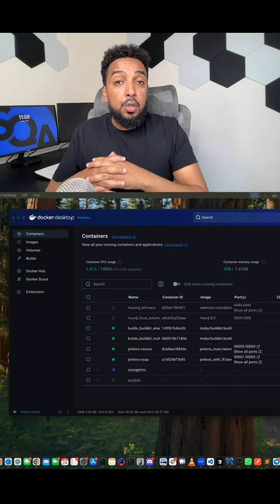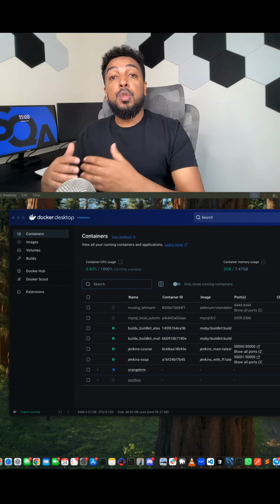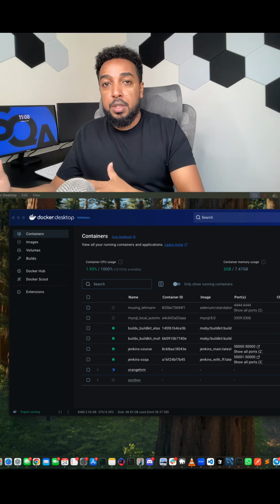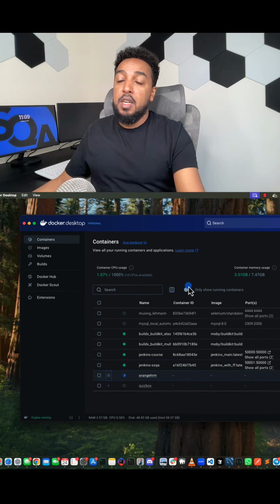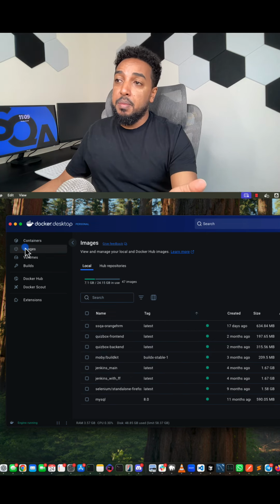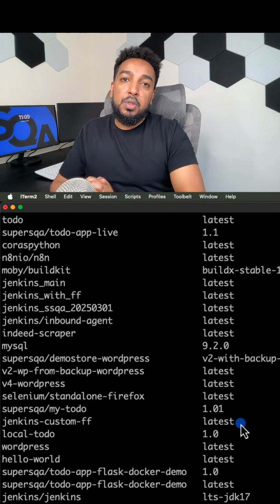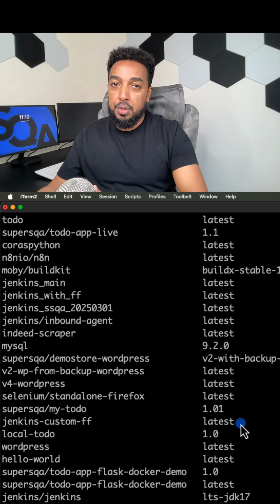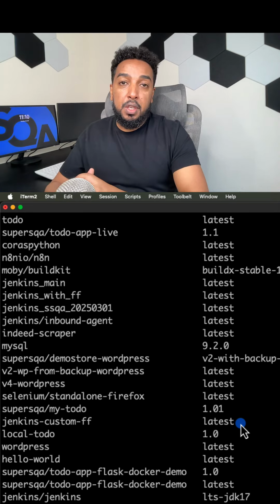Why You Should Learn Docker CLI (Not Just the GUI) – Real World Advice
Master the command line in Docker to streamline CI/CD processes and enhance your efficiency as a QA Automation Engineer.

Still clicking around in the Docker GUI? It's time to level up. To work professionally in QA or development, you have to master the command line.

This video breaks down why the CLI is non-negotiable for real-world scenarios:

✅ **CI/CD Pipelines:** You can't use a GUI in Jenkins or GitLab.
✅ **Automation & Scripting:** All test automation relies on CLI commands.
✅ **Speed & Efficiency:** The command line is faster and more powerful than any GUI.
✅ **Industry Standard:** It's the expected way to work in any serious dev shop.

Discover why mastering Docker commands is one of the most important skills you can learn as a QA Automation Engineer.